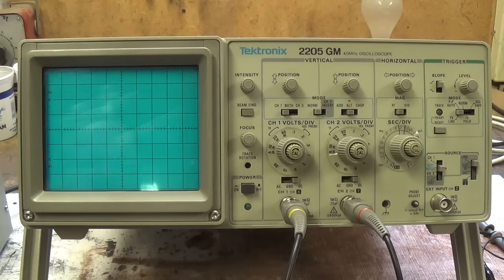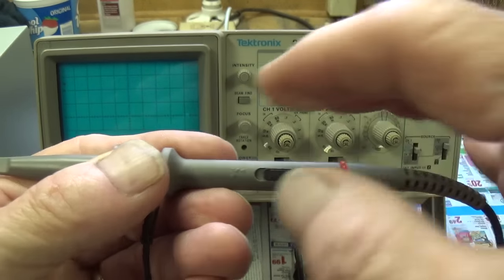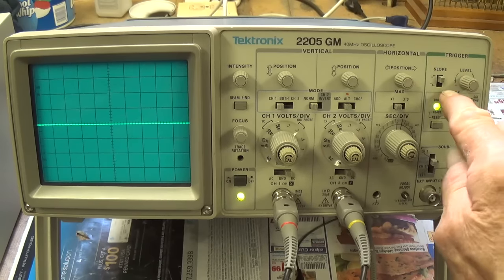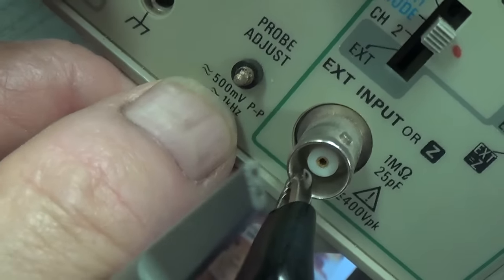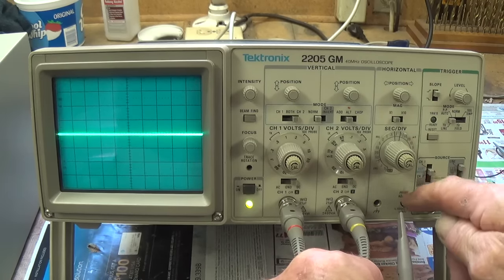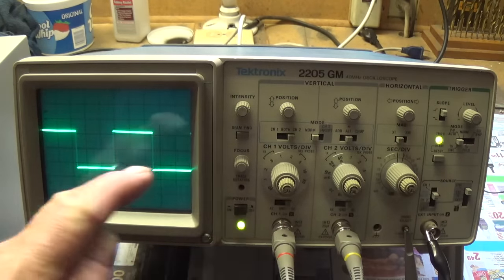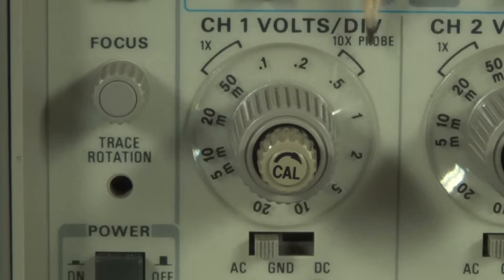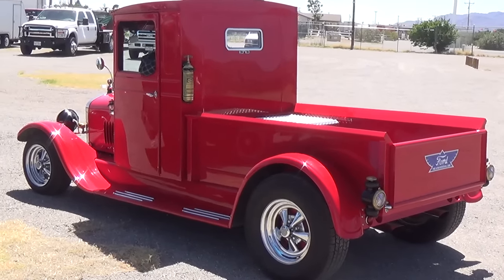Oscilloscope Basics, Part 1: Discussion, Y-Axis (Voltage) Controls, Probe Calibration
This is Part 1 of a video series demonstrating basic operation of an Analog Oscilloscope. Topics include a discussion of basic considerations, probe construction and function, understanding of the adjustments necessary to find, adjust, focus, and position the X-axis scan, calibration of the probes using the onboard square-wave generator, manipulation of Y-axis (voltage) values, and some simple problems to solve. This presentation is intended for beginners and those who need a review of basic operating techniques.  NOTE: The preceding video on Isolation Transformers is recommended prior to viewing this video.

NOTE: If you are unable to get a square wave pattern that resembles the one on my scope, go to your Horizontal Control section and set the MAG switch to x1 and the Seconds/Division knob to 0.2  Hopefully, this will help :)